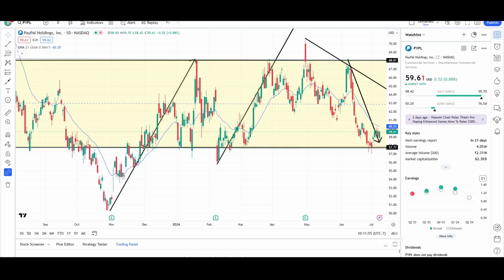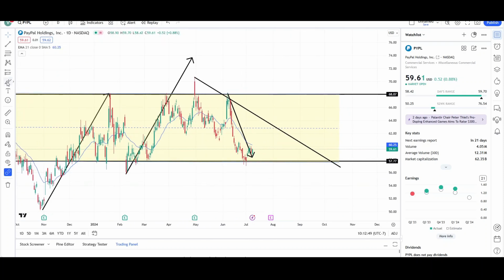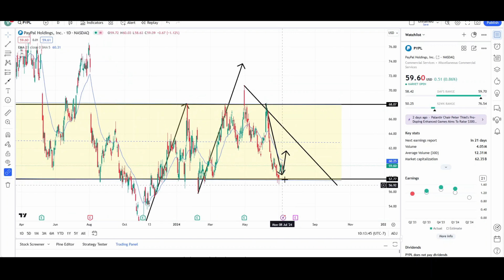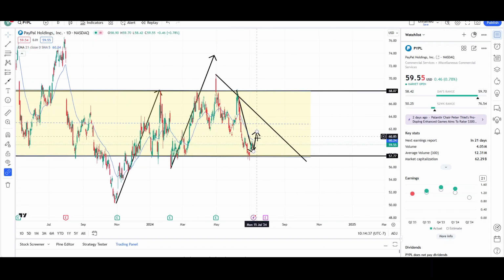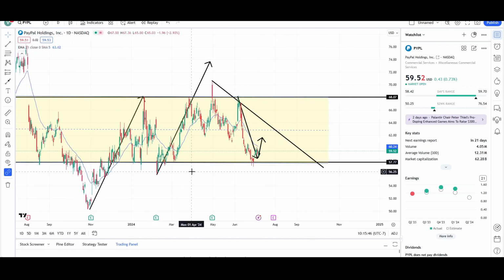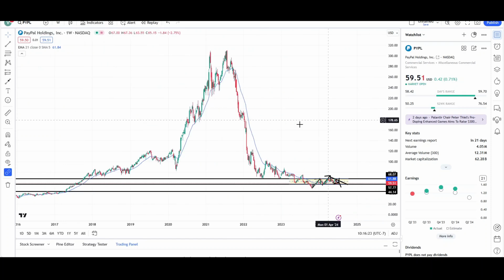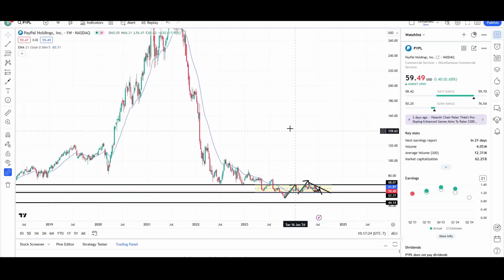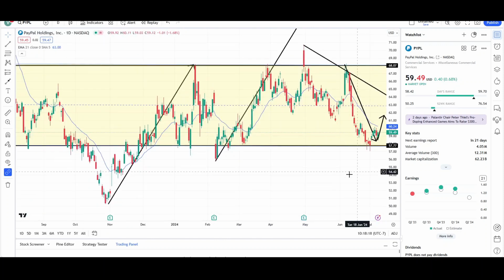PayPal Stock: Price Predictions Using Technical Analysis.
Hello YouTube❗,

This is video number 1,372 on the channel. I will be doing a Technical Analysis breakdown for PayPal, with price targets.